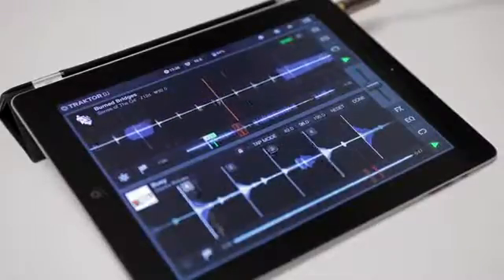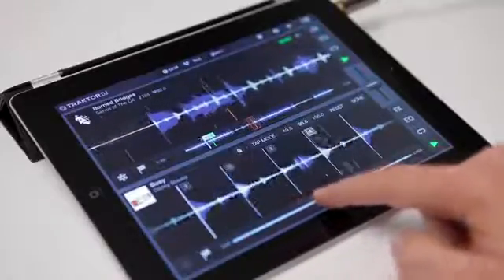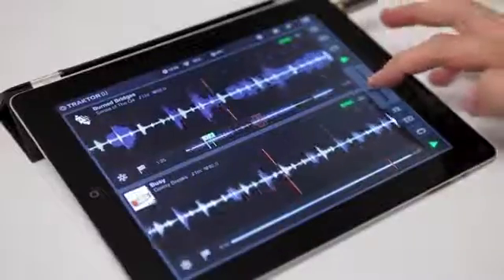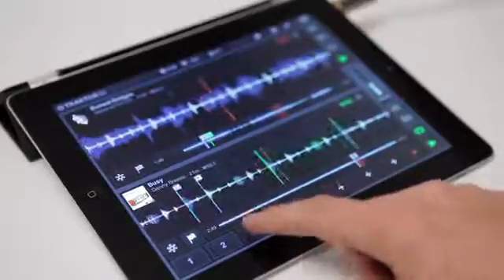IPAD Traktor DJ - Preparation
Learn how to prepare your tracks with beat grids, hot cues, and hot loops in Traktor DJ in this tutorial video.

TRAKTOR DJ brings the leading pro DJ software to iOS with an intuitive app for instant, high-impact DJ sets. Create mixes in seconds -- put your hands directly on beautiful waveforms and manipulate them using gestures you already know.